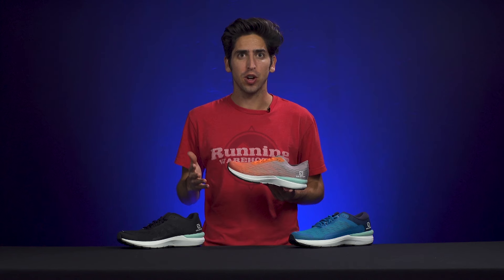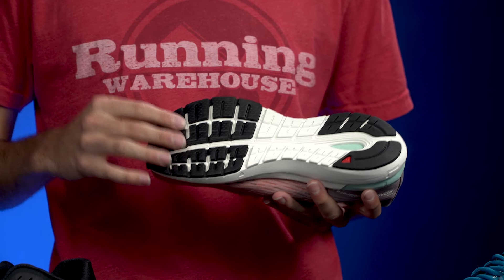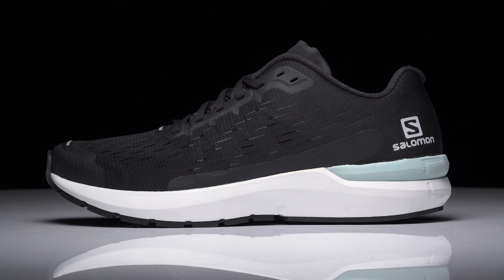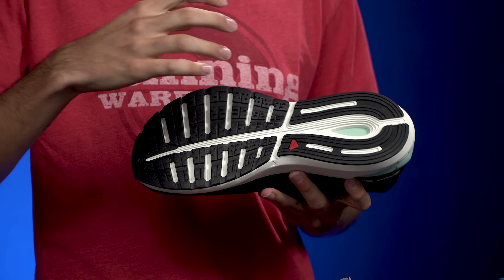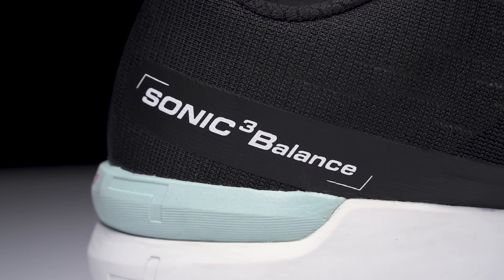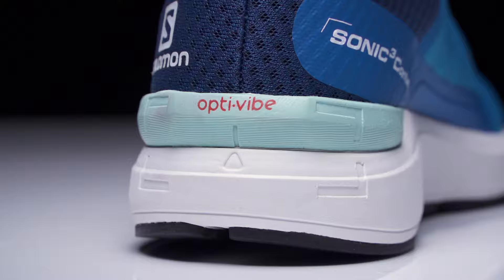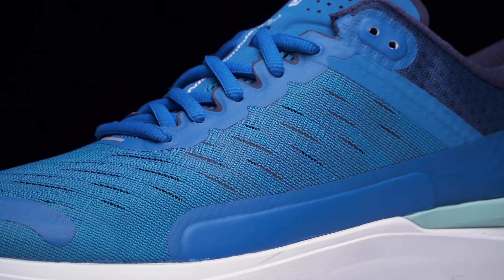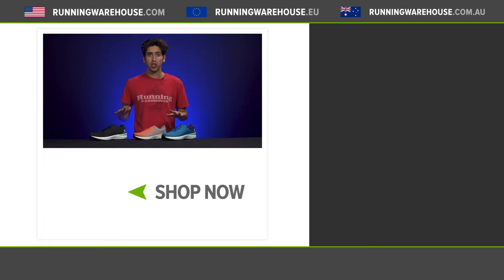The Best New Salomon Road Running Shoes 2020 | First Look: Sonic 3 Accelerate, Balance, Confidence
The 2020 road running line from Salomon is looking to be a game changer! Featuring their latest vibration reducing cushioning system Opti-Vibe, these new models looks to distinguish themself from  the past road offerings. From workout day to long runs, Salomon's new road line is by far their best to date. Available February 2020 at Running Warehouse.

The Best New Salomon Road Shoes 2020 | First Look: Sonic 3 Accelerate, Balance, and Confidence